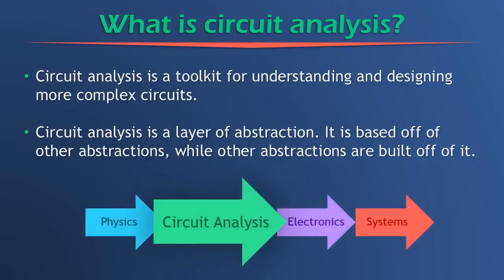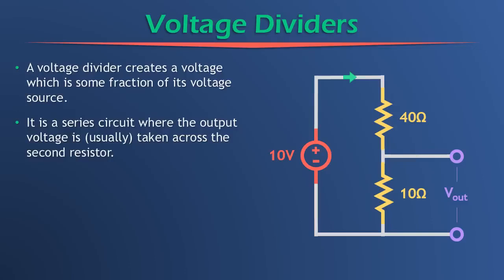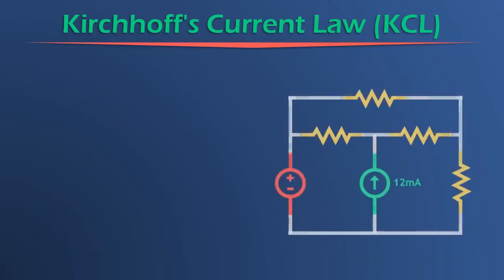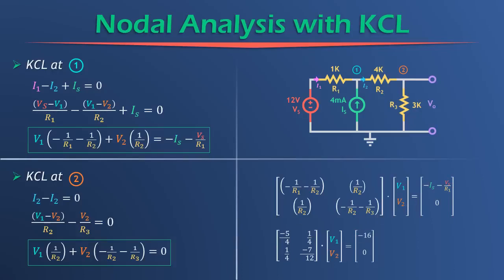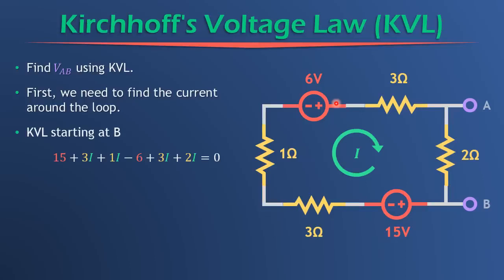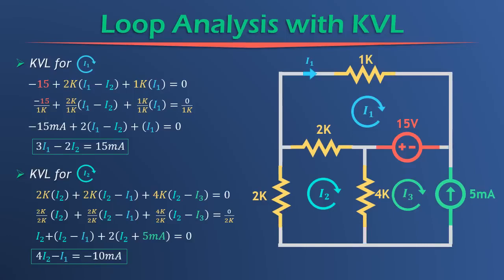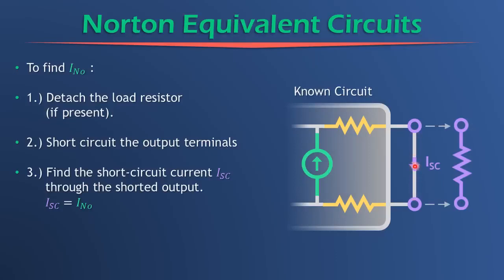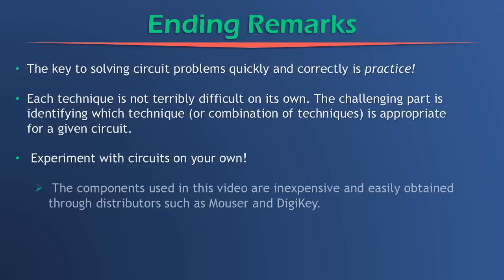Essential Practical Circuit Analysis DC Circuits